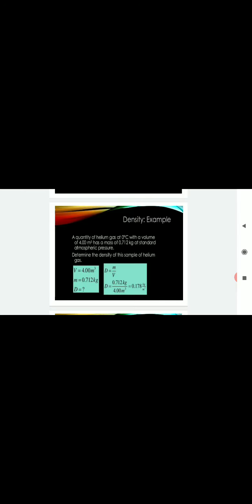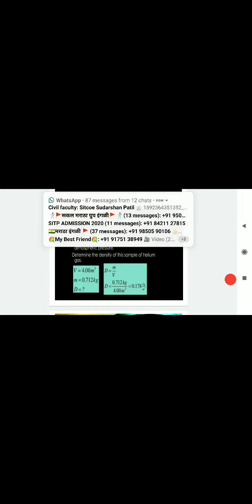Hydraulics I- Chapter 1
Fundamental Concepts